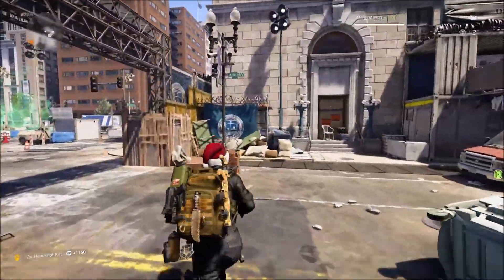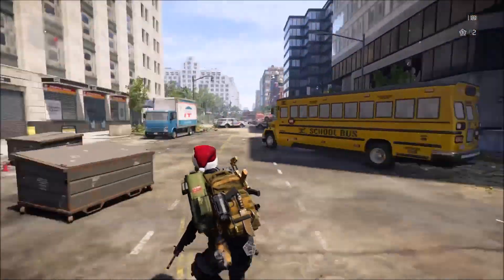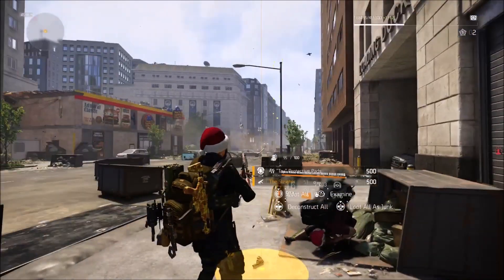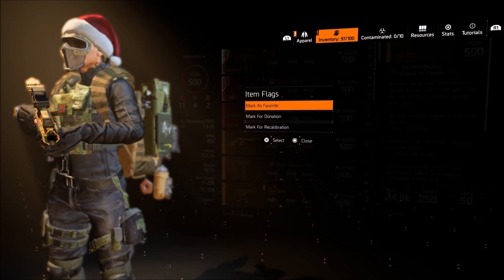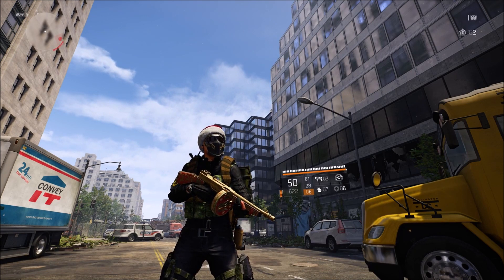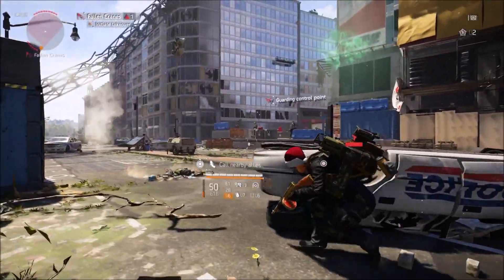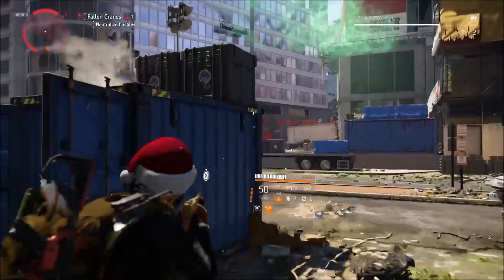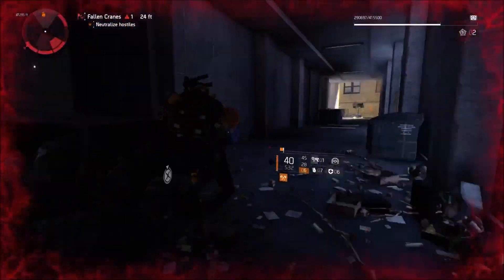The Division 2 - HOW TO GET THE "SLEIGHER" SMG!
Here is how you can get your hands on the new "Sleigher" smg in The Division 2"s title update 6.1